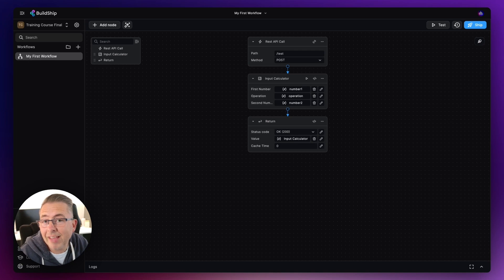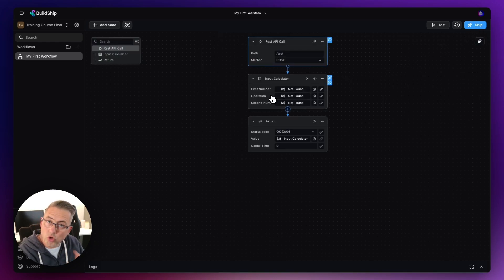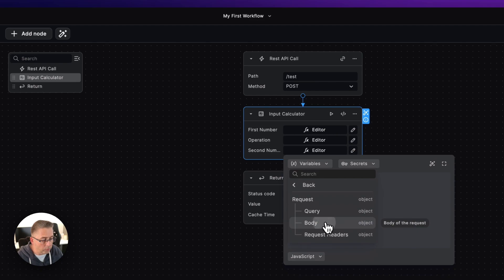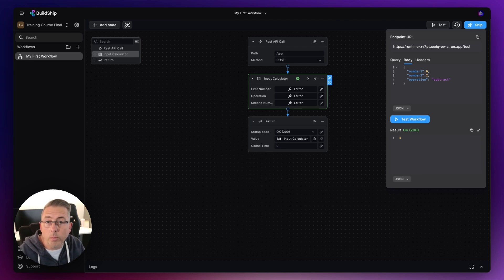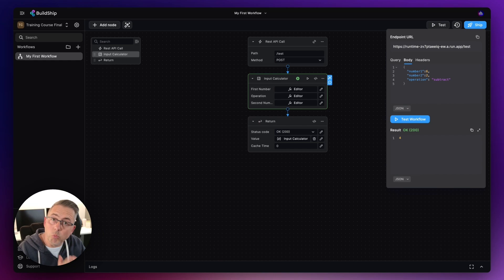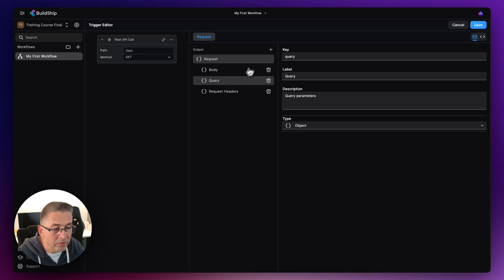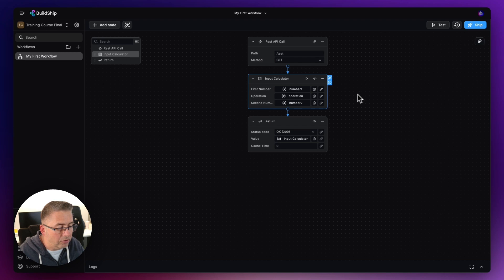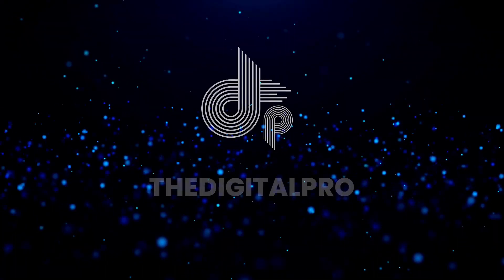BuildShip Foundation Course 2024 - Trigger Values Object & Query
In the previous video I created our workflow with specific input parameters and named them. These were then referenced explicitly as variables in a different node. In this video I will show you an alternative technique whereby you can reference the same values from the data object which is passed in to the workflow. Additionally we make an adjustment and handle values being specified on the query string of a URL.

For example we correctly extract the following values from a typical API request such as: